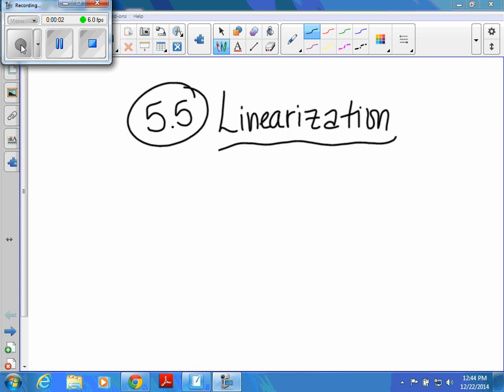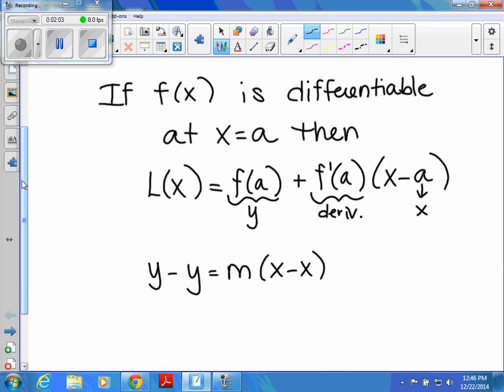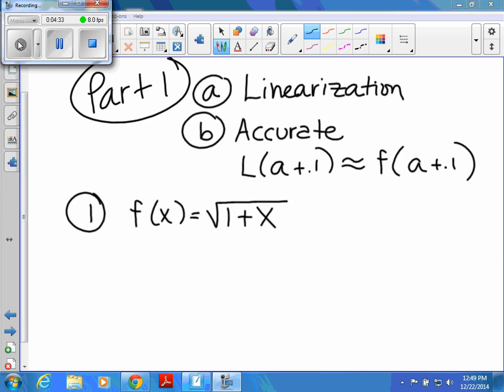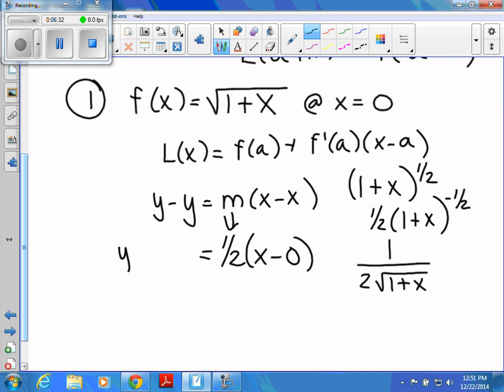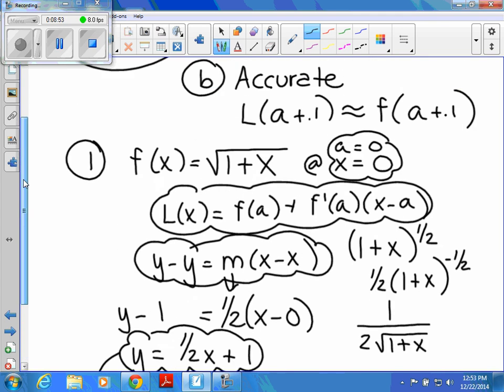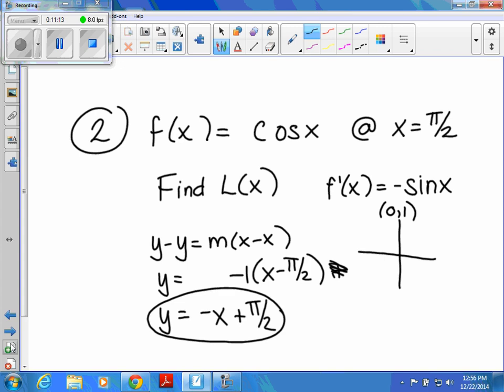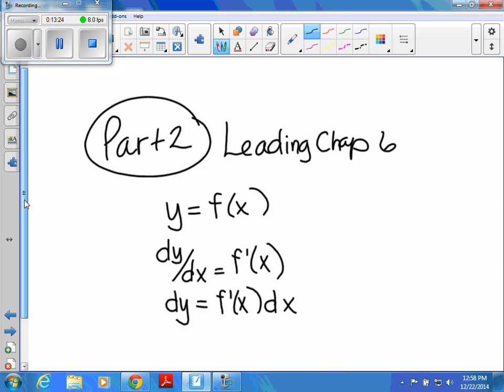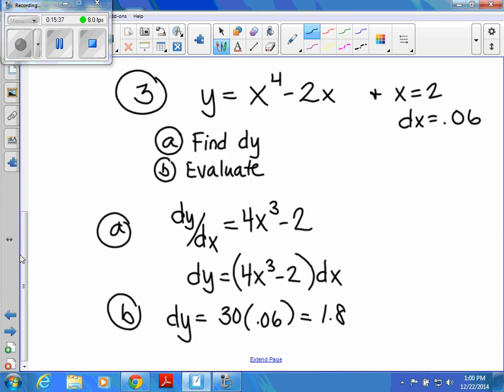5 5 AP Calc notes